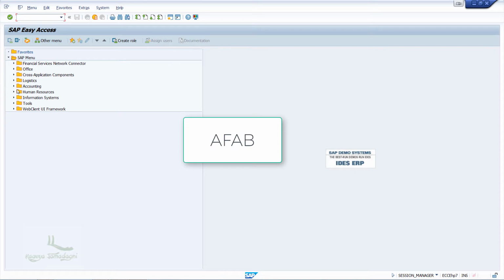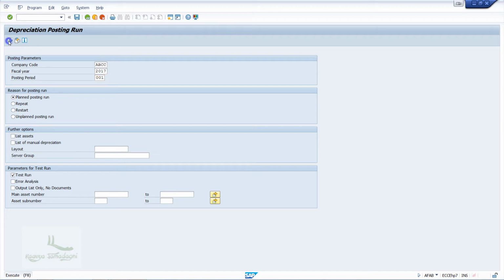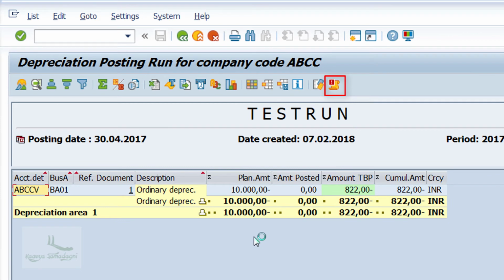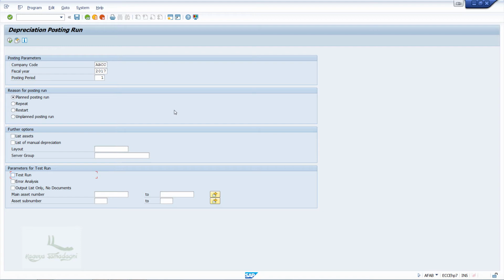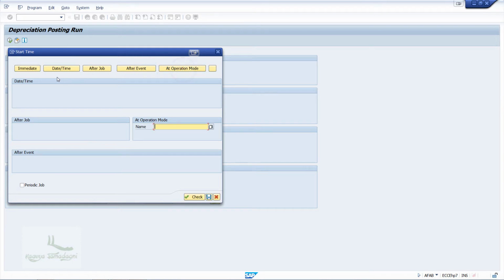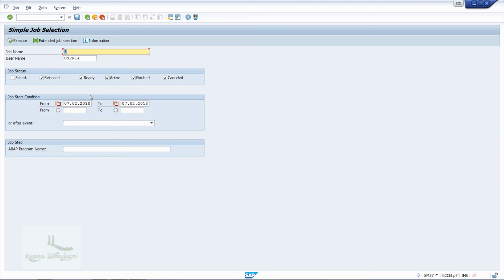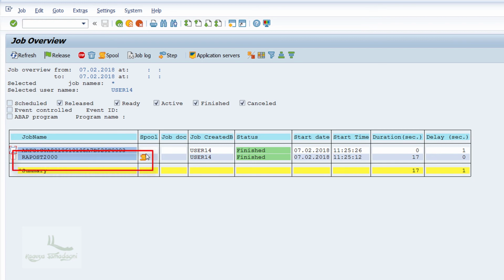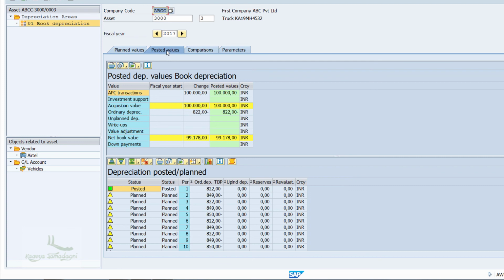16.14 - Depreciation Run - SAP FICO